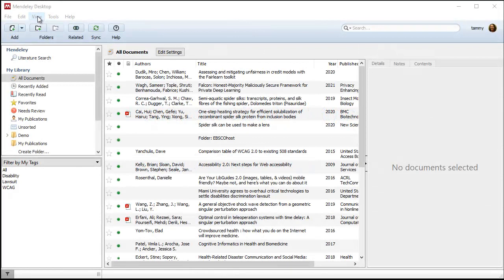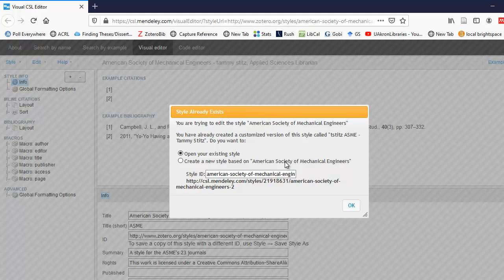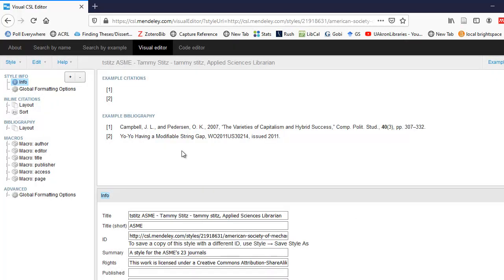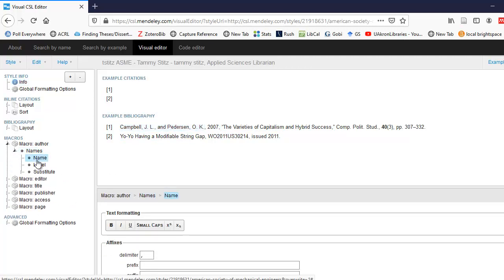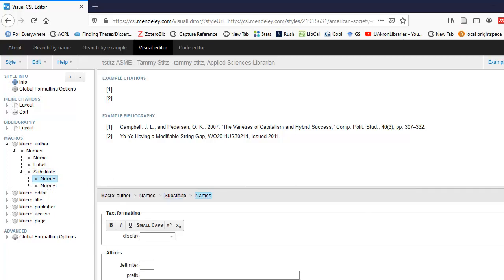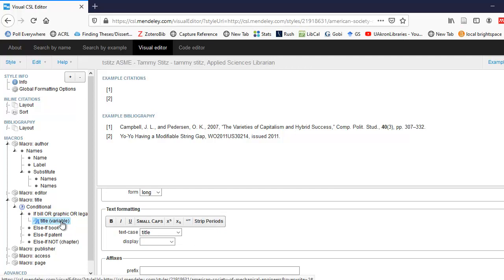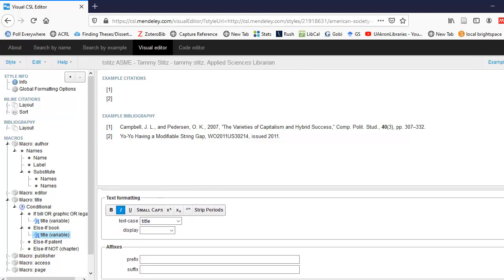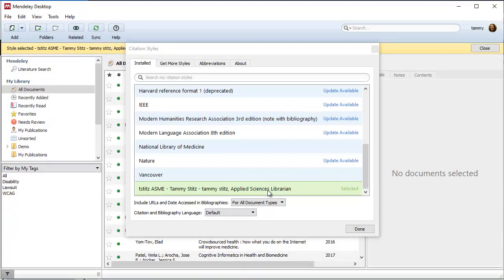Editing a Citation Style Sheet in Mendeley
Learn how to launch the visual CSL citation style sheet editor from Mendeley and do minor editing